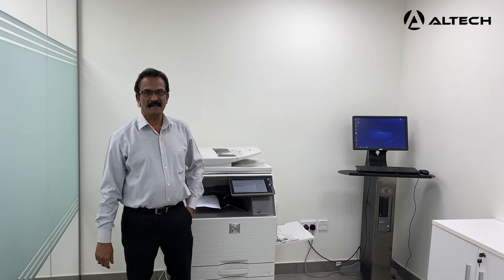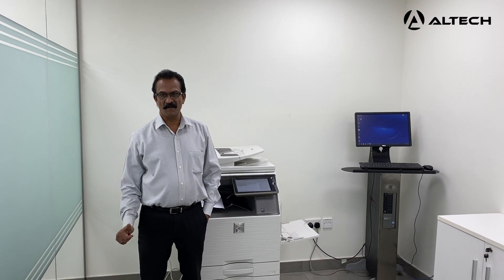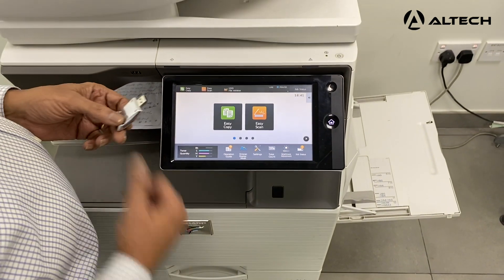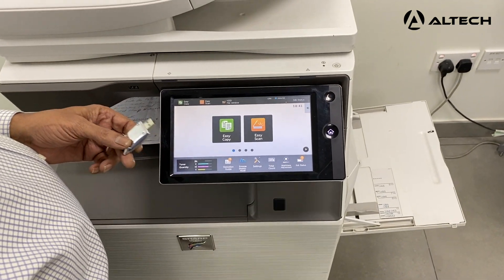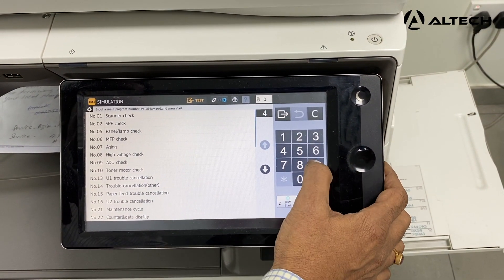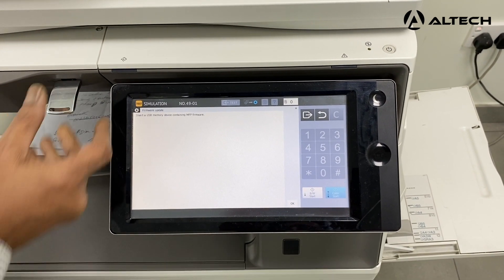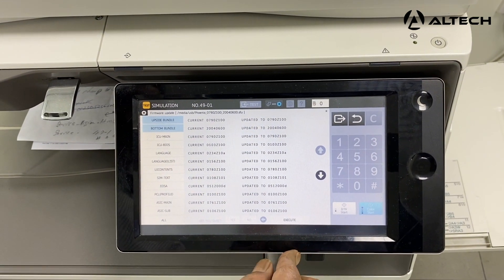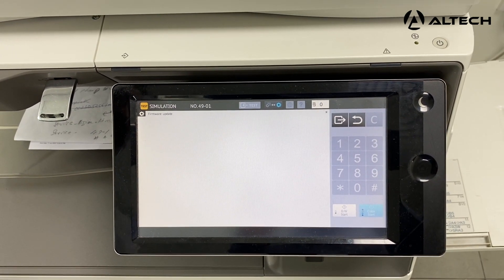How-To: Update Firmware on Sharp MFP (2 methods)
In this video, we will demonstrate two methods to update the firmware on SHARP MFP's.
First method is through the machine
Second method is through the webpage